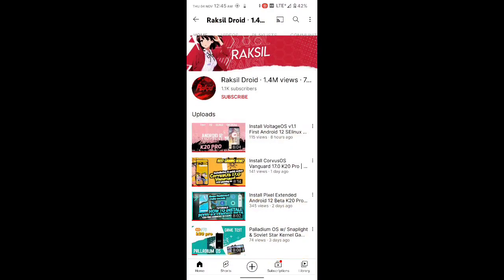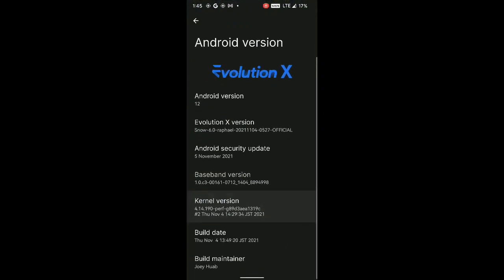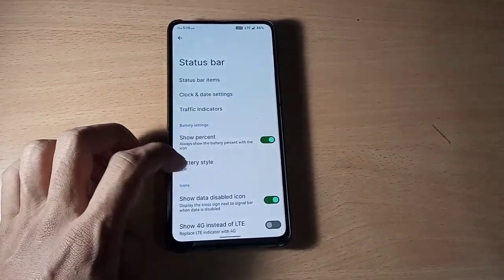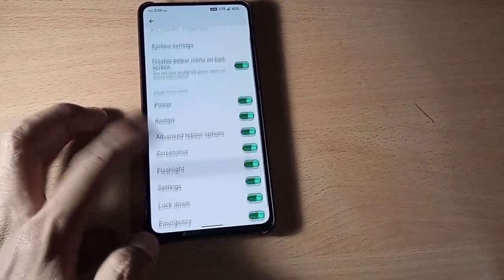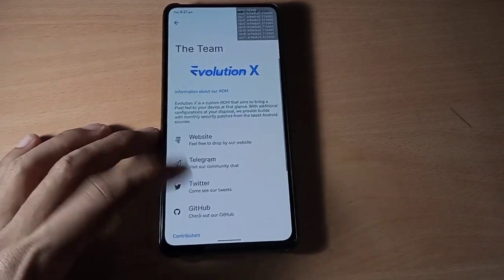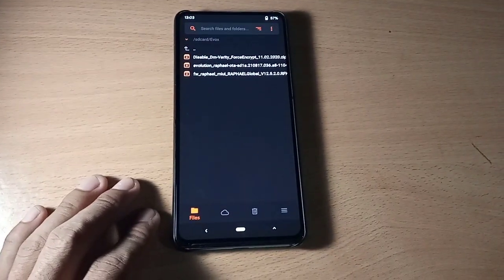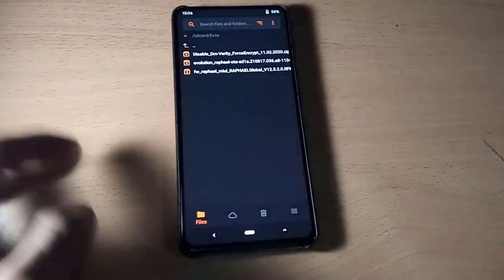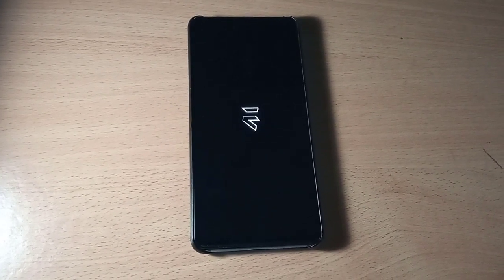Install Evolution X Snow Android 12 K20 Pro | Gaming, Battery & Benchmark Quick Review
How To Install Evolution X Snow Android 12 K20 Pro | Gaming, Battery & Benchmark Quick Review

Download files-

Gapps: Nik Gapps (Ignore if you are flashing gapps version)